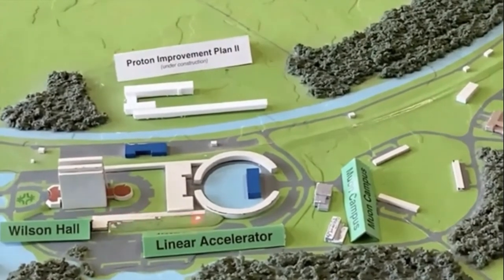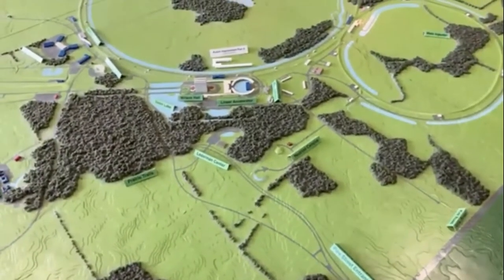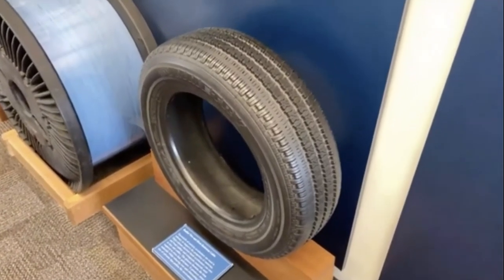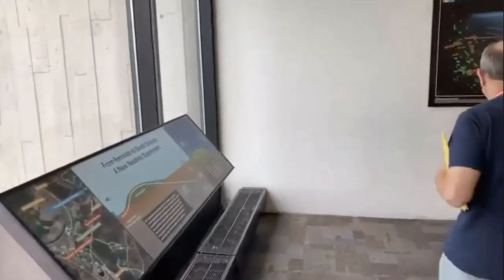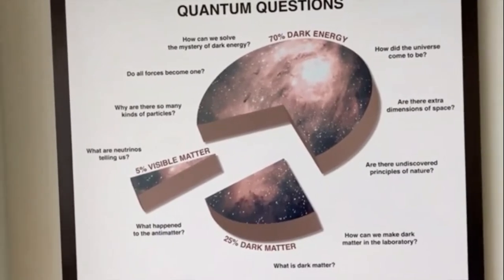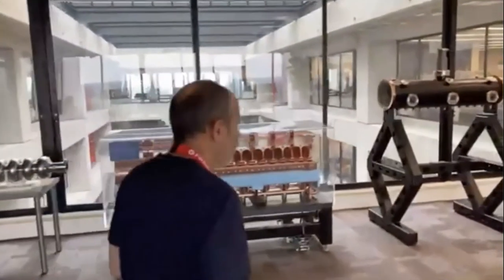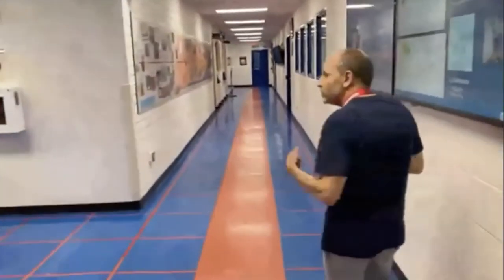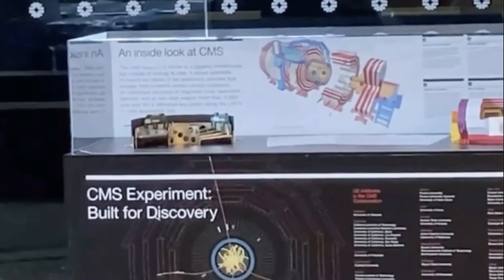Fermilab Summer Science Series Virtual Tour 7/18/21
Join us for an interactive virtual tour of Fermilab! Learn about the past, present, and future of America's particle physics and accelerator laboratory, and ask the experts your questions.